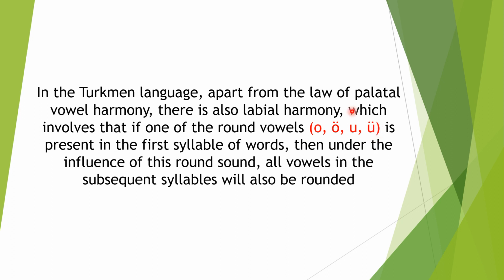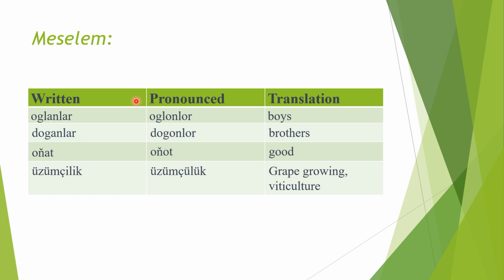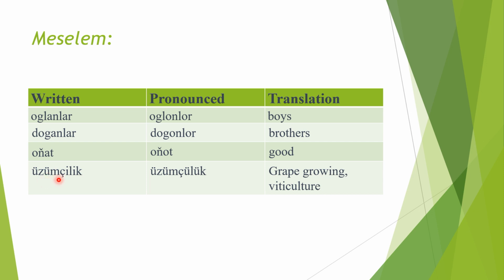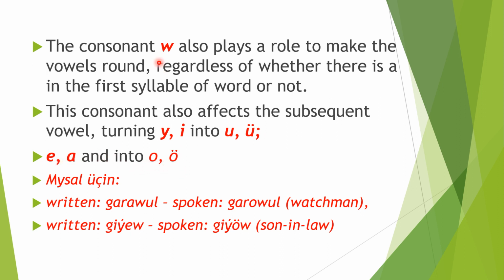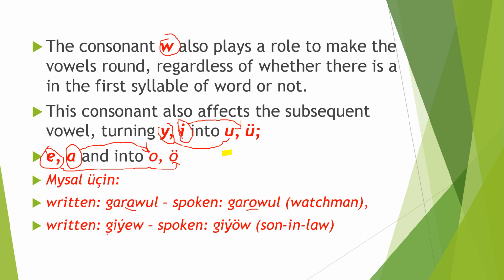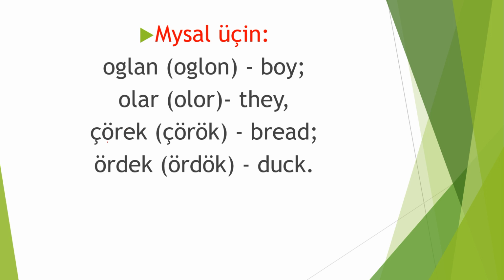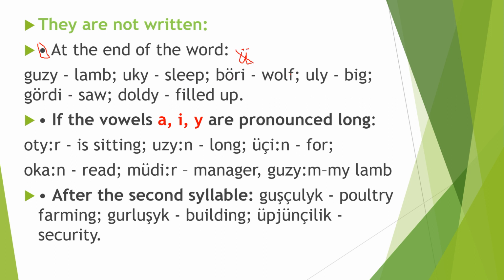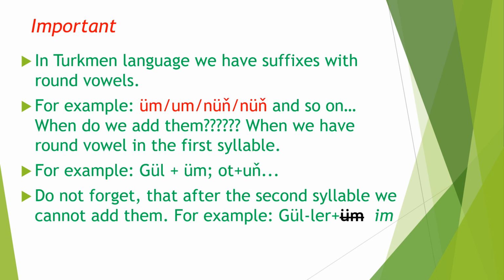Turkmen language. Lesson 7. Туркменский язык. Урок 7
Round vowels in turkmen language. Губные гласные в туркменском языке.